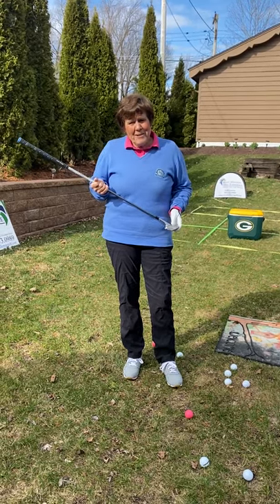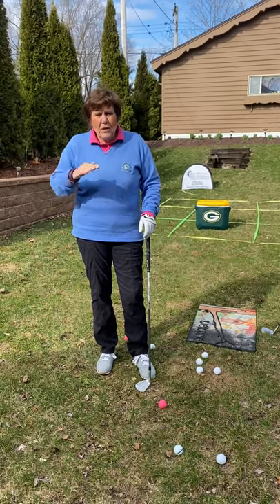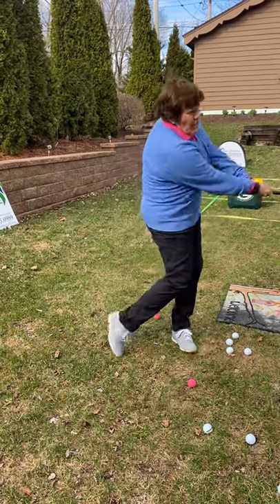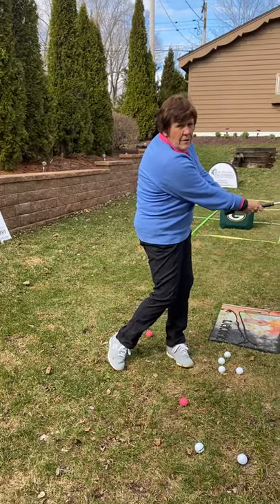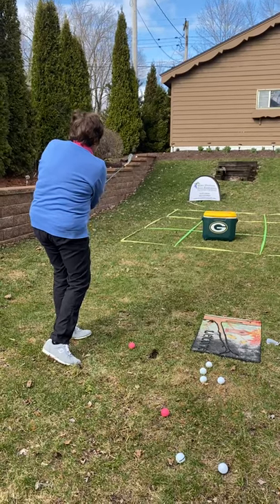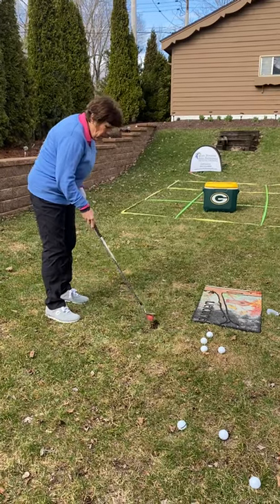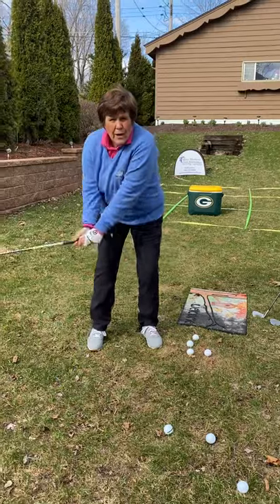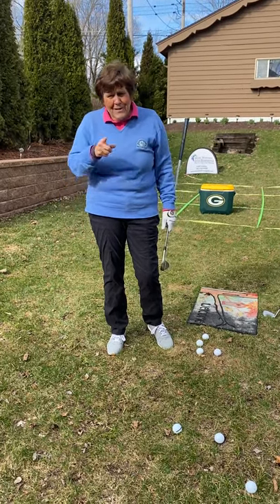Pitching - What is the difference between a Chip and Pitch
What’s the difference between a chip and pitch?  How to practice in your backyard!